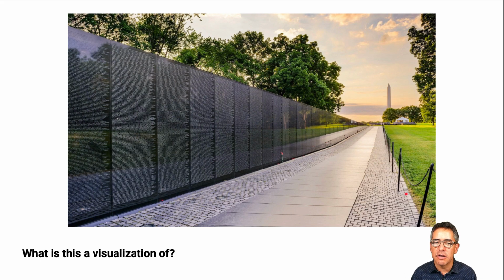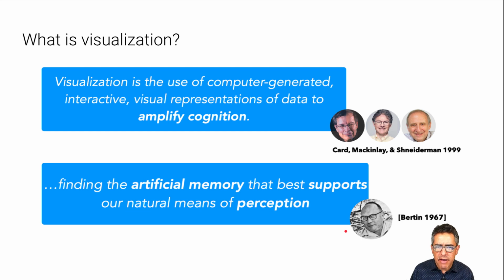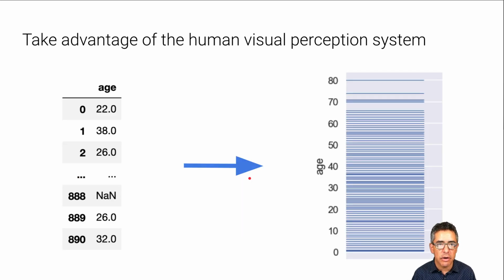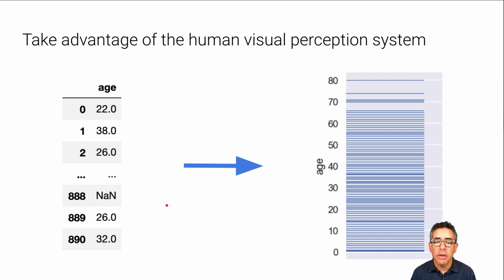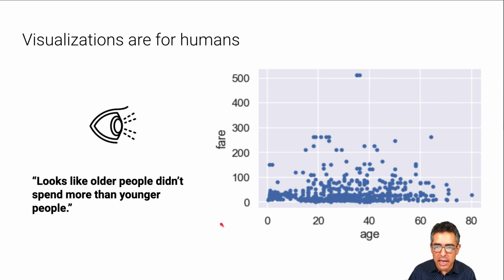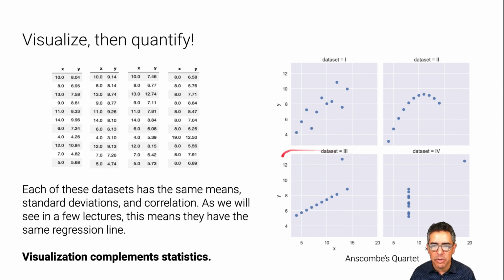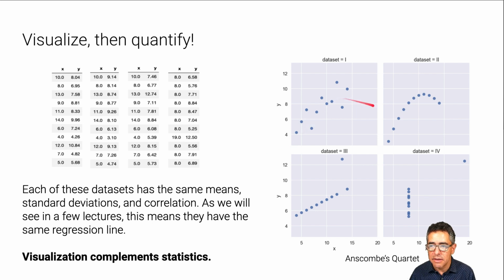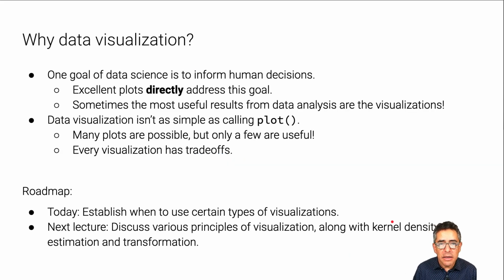9.1 Visualization – Data 100, Fall 2020